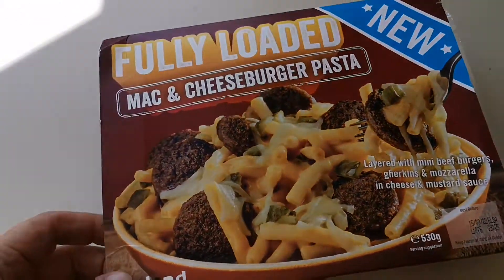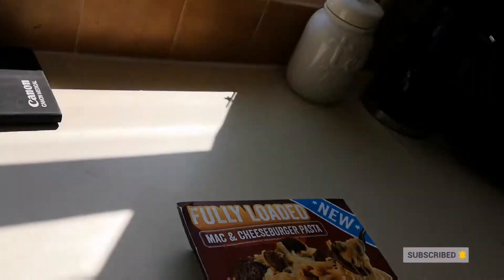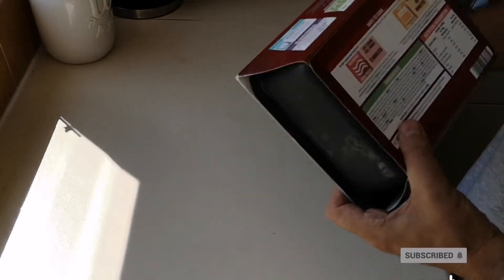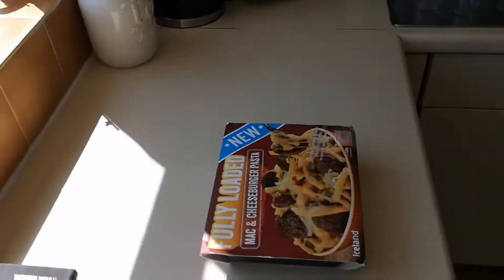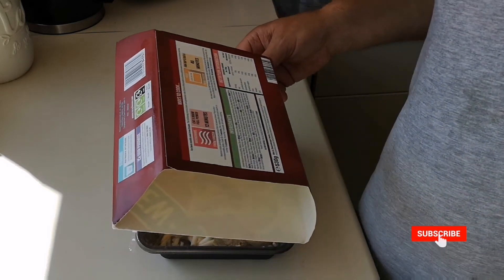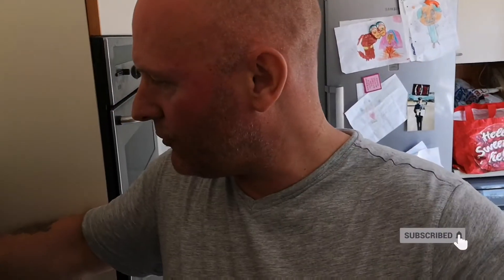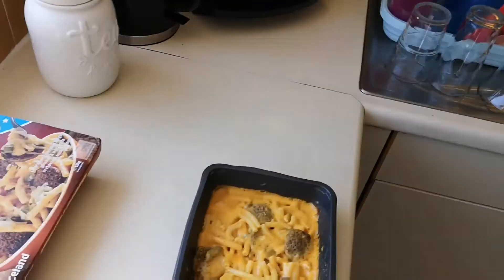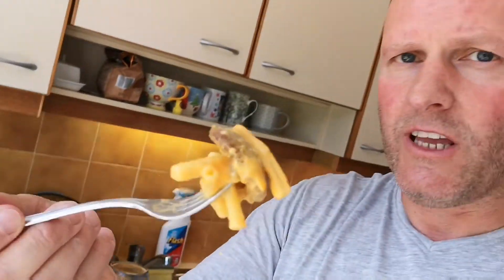Fully Loaded Mac & Cheeseburger Pasta | Iceland | New | Food Review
Iceland Food review.